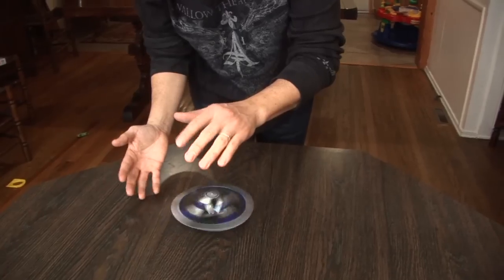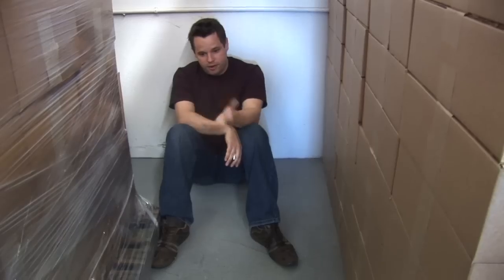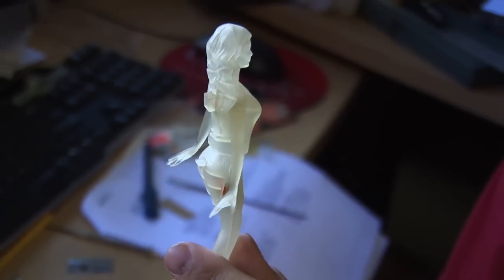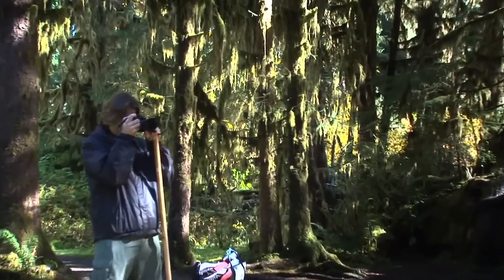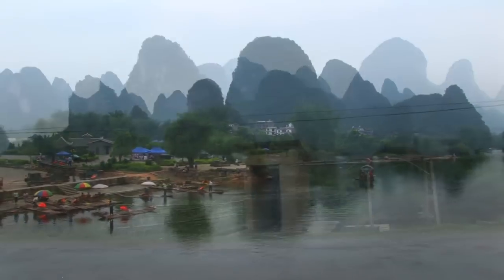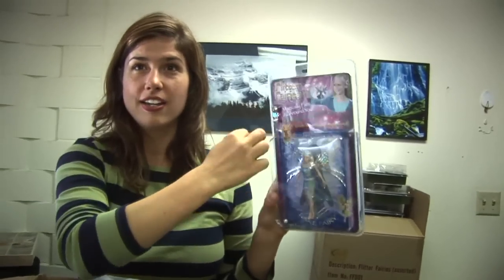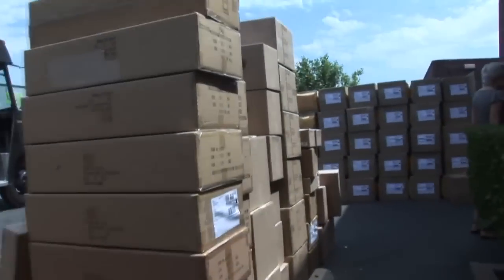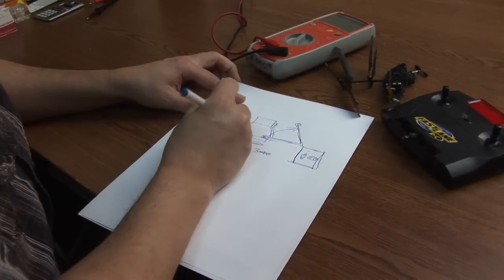How to Invent an Internationally Bestselling Toy by William Mark Corporation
Watch inventors at the William Mark Corporation develop the Flitter Fairies toy in this mini-documentary.

Inventors/designers: Mark Forti, Blake English, Camille Miller